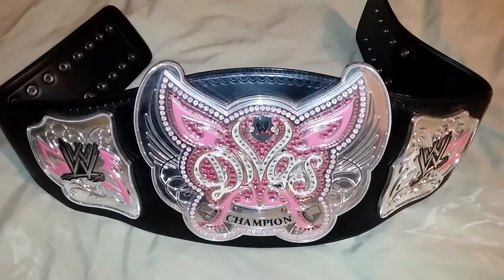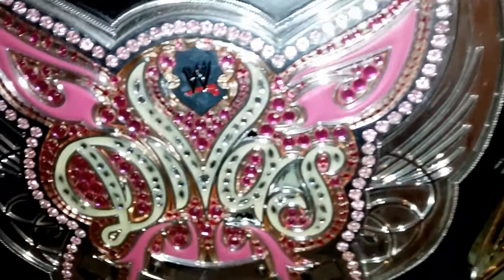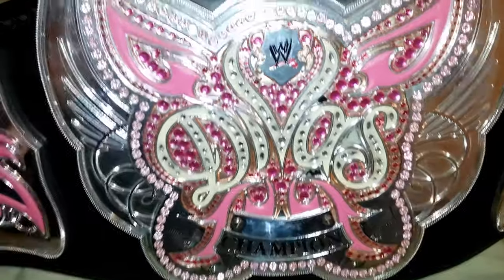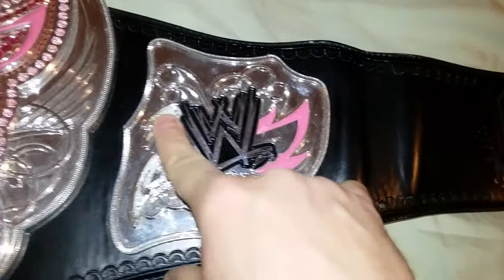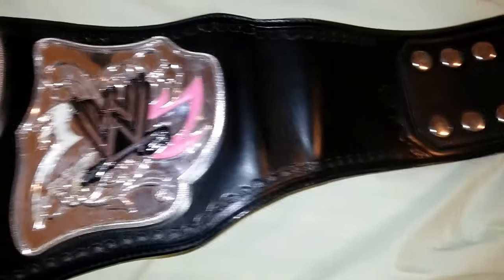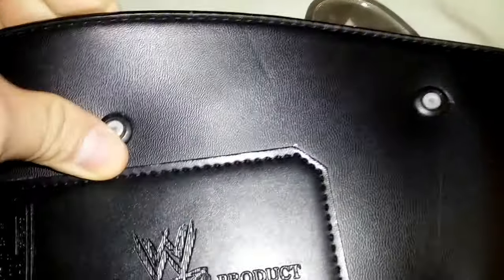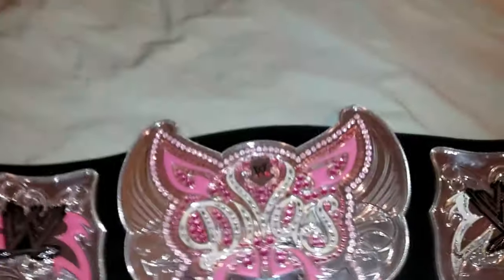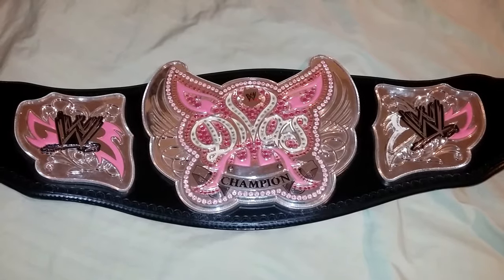WWE Divas Championship Commemorative Edition Belt Review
Purchase The Divas Belt With Metal Plates From WWE Shop

The WWE Divas Championship was a women's professional wrestling championship in the WWE promotion. The championship was generally contested in professional wrestling matches, in which participants executed scripted finishes rather than contending in direct competition. The word "Divas" in the championship's name refers to the pseudonym WWE Diva, which WWE used to refer its female wrestlers.

The creation of the championship was announced on June 6, 2008, by then SmackDown General Manager Vickie Guerreroas a counterpart to the Raw brand's WWE Women's Championship. The inaugural champion was Michelle McCool, who defeated Natalya on July 20, 2008, at The Great American Bash. On April 13, 2009, the title was moved from SmackDown to Raw as a result of then Divas Champion Maryse being drafted to Raw in the 2009 WWE draft. On September 19, 2010, at the Night of Champions pay-per-view event, Michelle McCool (defending the Women's Championship on behalf of tag team partner and official champion, Layla) defeated Divas Champion Melina, retiring the Women's Championship and unifying it with the Divas Championship.

The title was retired on April 3, 2016, at WrestleMania 32, after WWE Hall of Famer Lita revealed the new WWE Women's Championship would replace the Divas Championship. Reigning champion Charlotte defeated Becky Lynch and Sasha Banks in a triple threat match at the event to become the new Women's Champion and therefore the final Divas Champion.

There were 17 champions. Eve Torres and AJ Lee held the record for most reigns as Divas Champion with three. AJ also had the longest combined reign as Divas Champion at 406 days. Nikki Bella had the longest individual title reign at 301 days, while Jillian Hall had the shortest reign at 2 minutes